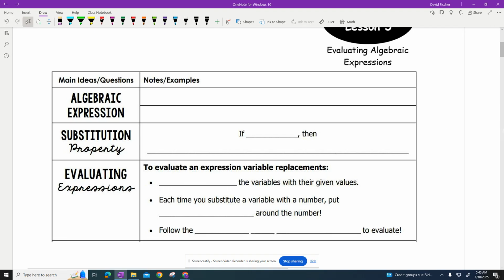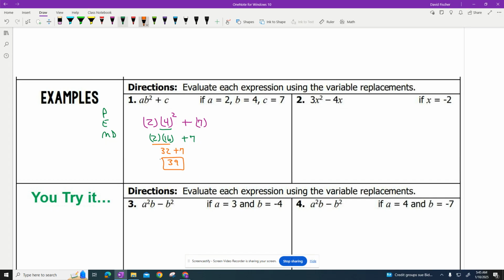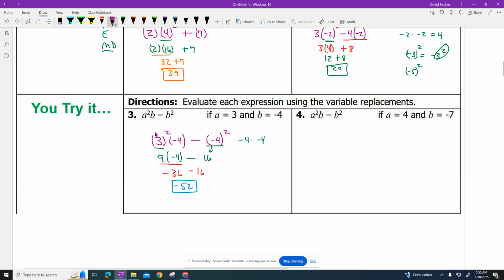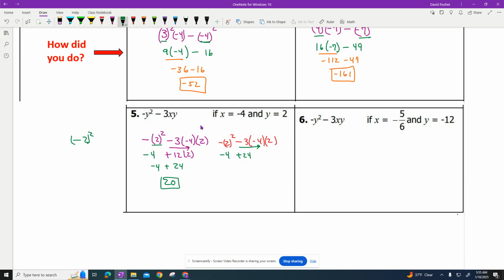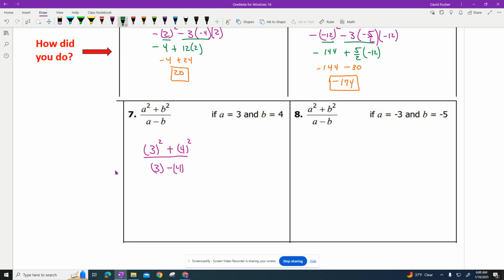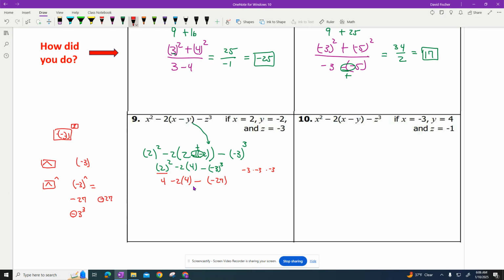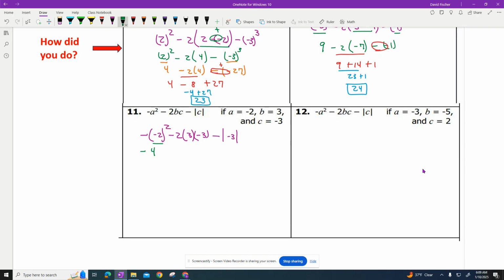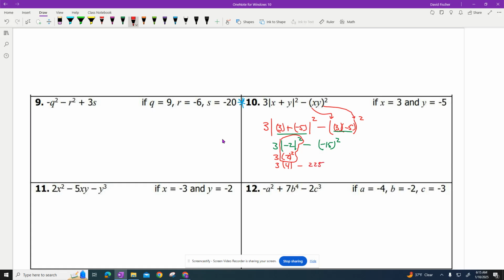Lesson 5-Evaluating Expressions